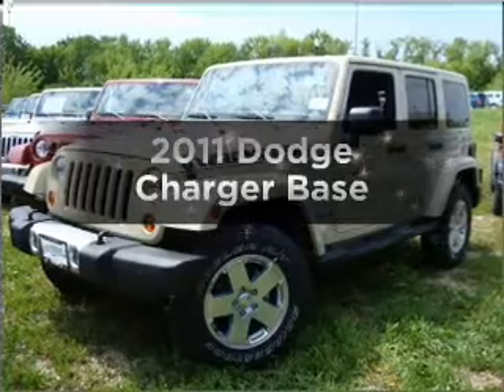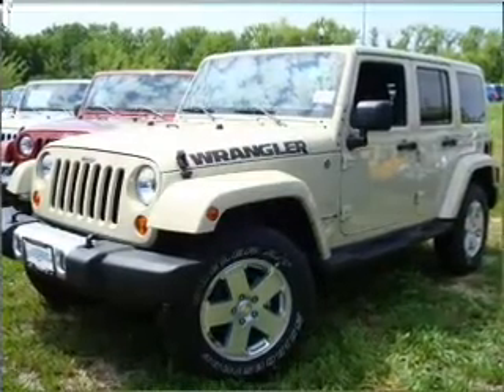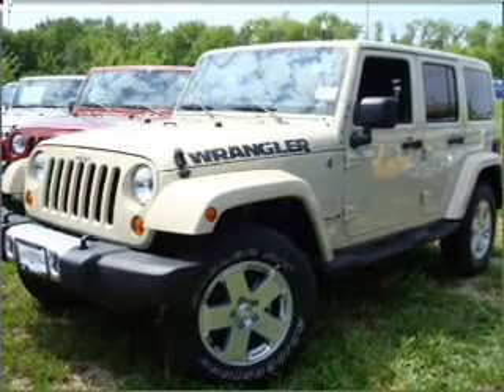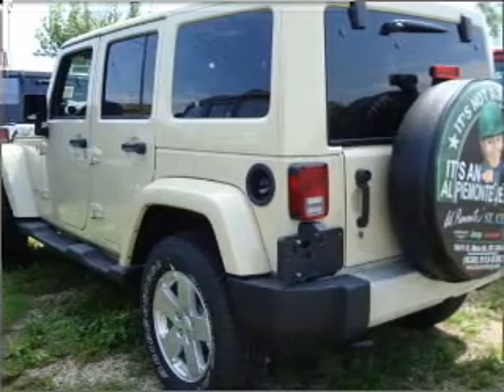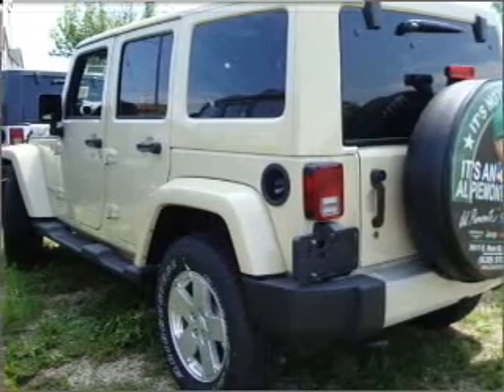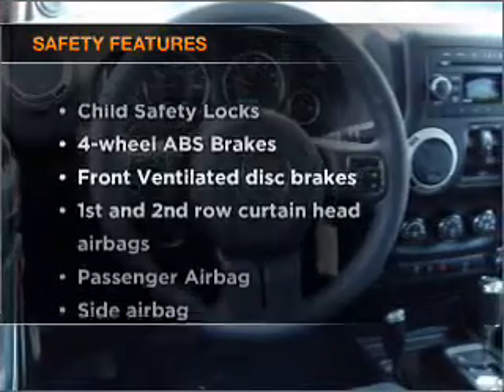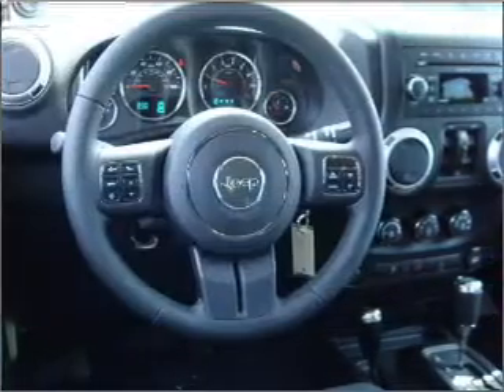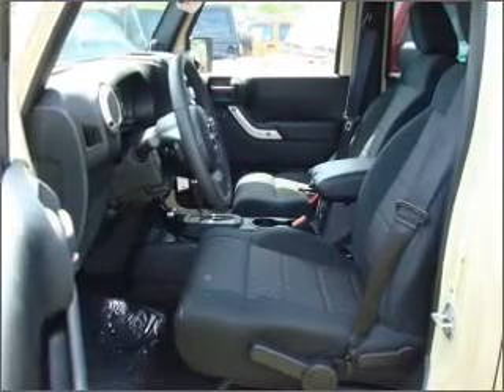2011 Dodge Charger - St. Charles IL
Year: 2011
Make: Dodge
Model: Charger
Trim: Base
Engine: 3.6 liter 6 cylinder 24 valve
Transmission: 5-Speed Automatic
Color: Billet Metallic
Mileage:
Address:
1611 East Main St.